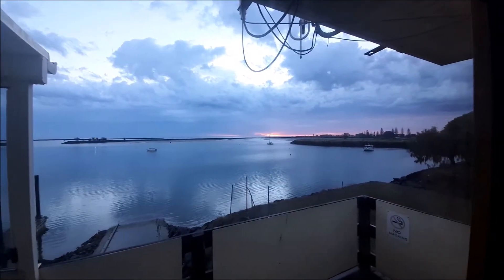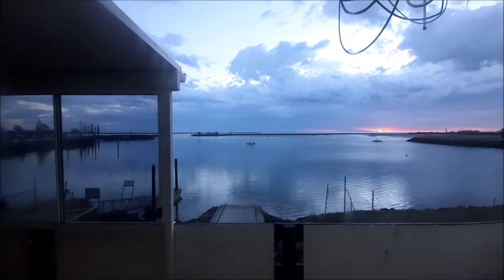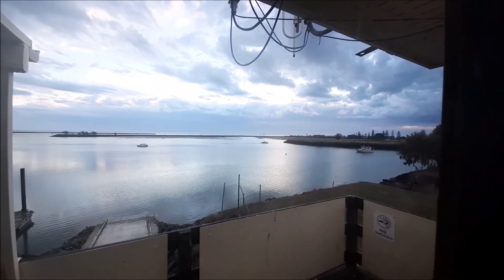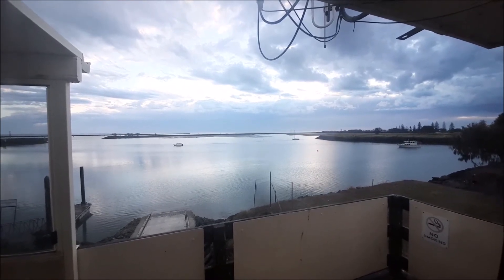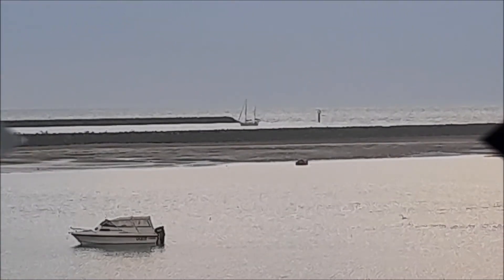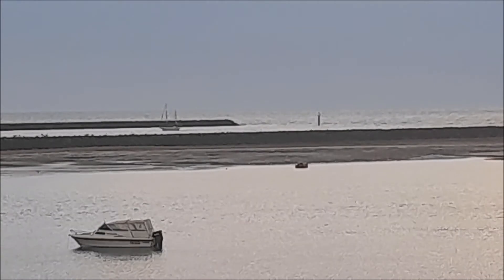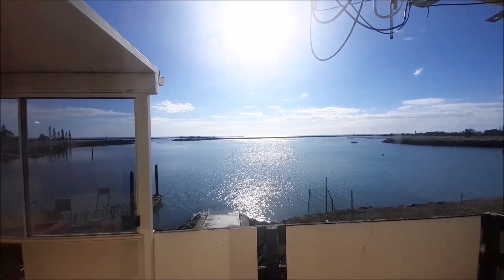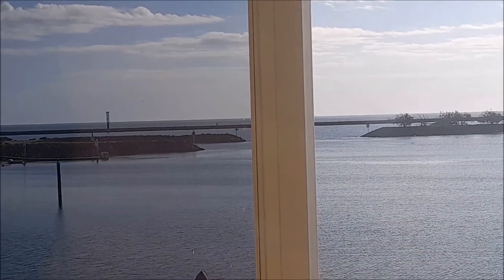EP 173 Another Early Start in Burnett Heads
Overcast and still warm in this part of the world